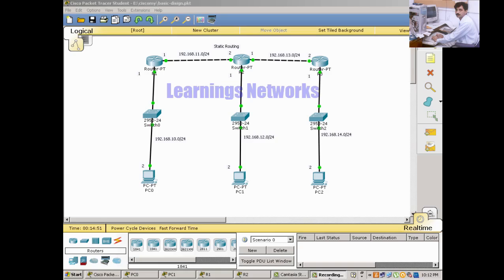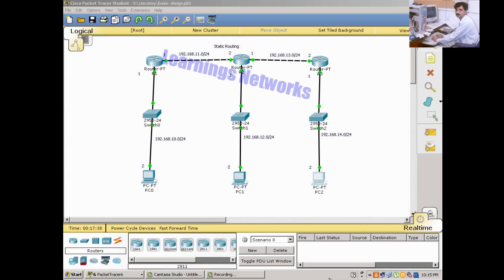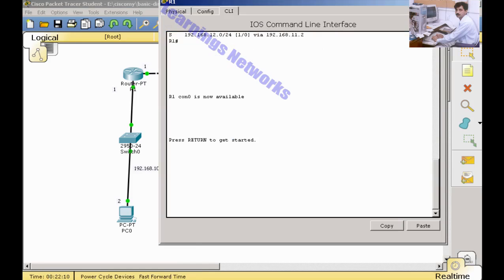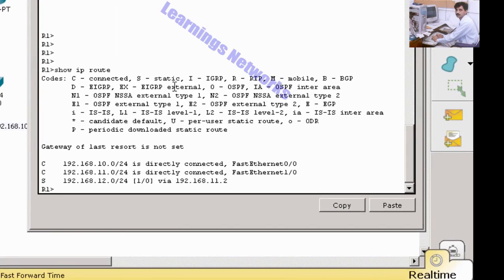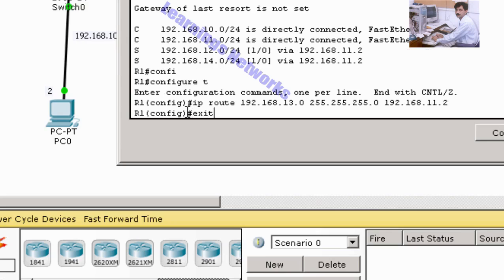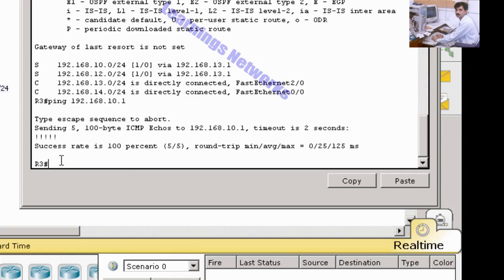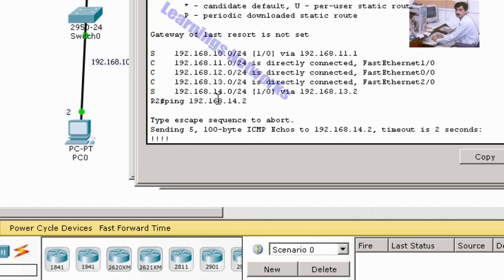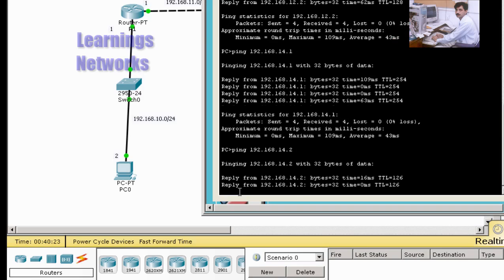CCNA: Static Routing on Cisco Router part 3 [HD]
cisco, network training, route, tracer, ccna, static,comptia, packet,
configure, ccent, icnd1, static route, dynamic route